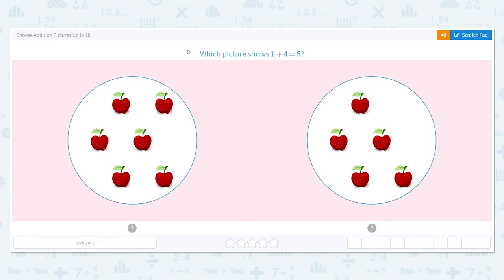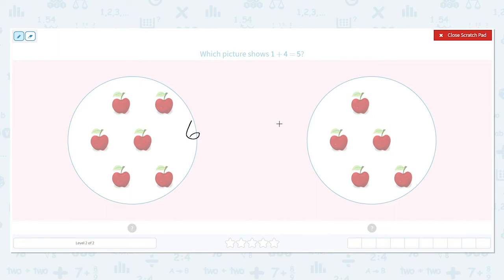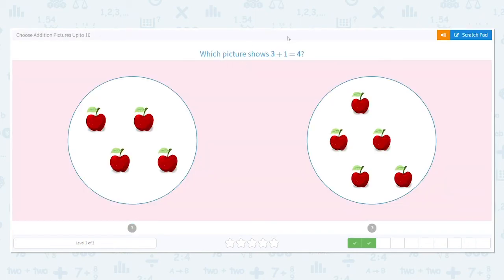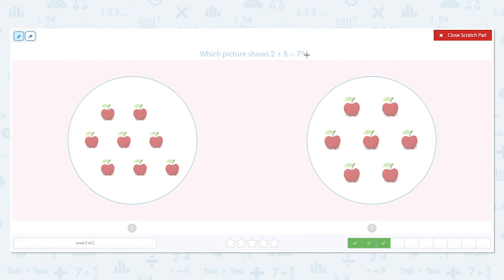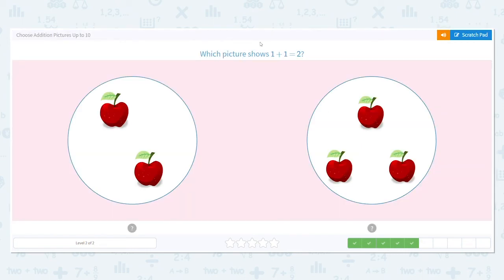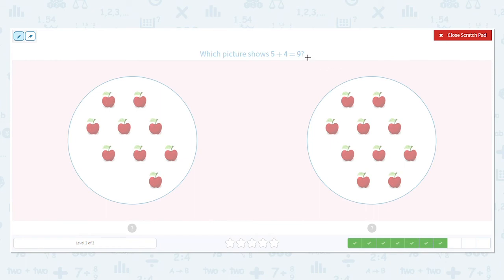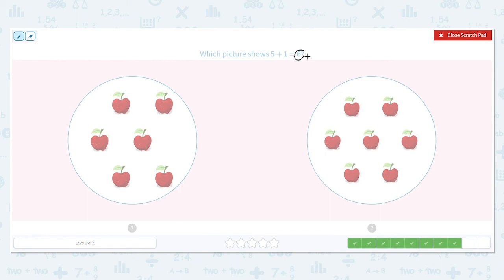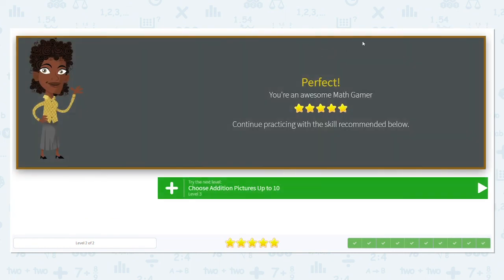K.58 Choose Addition Pictures Up to 10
Choose Addition Pictures Up to 10
Identify addition sentences with objects up to 10.